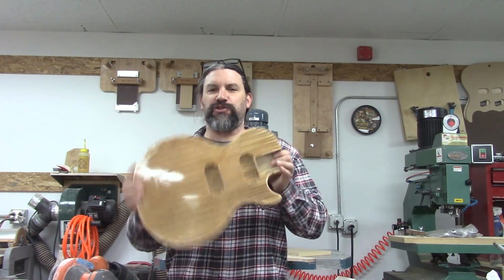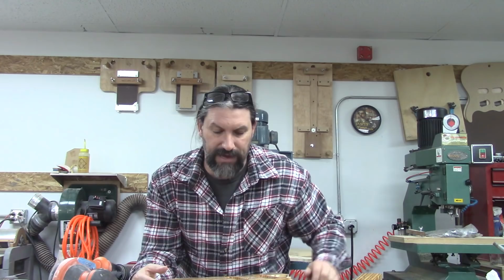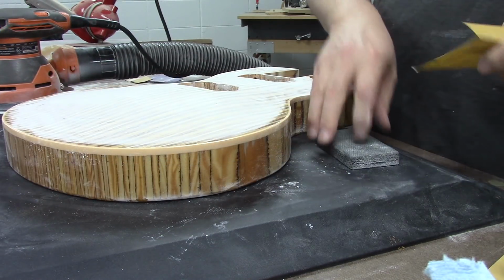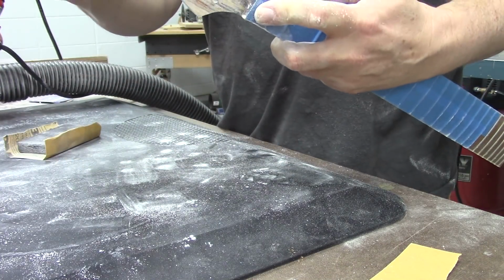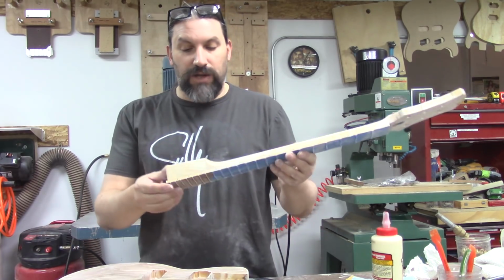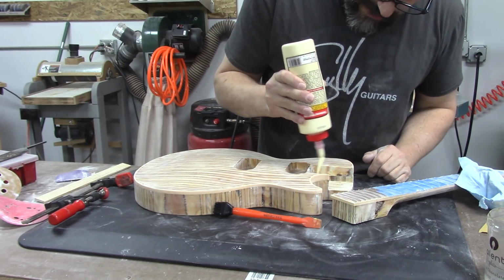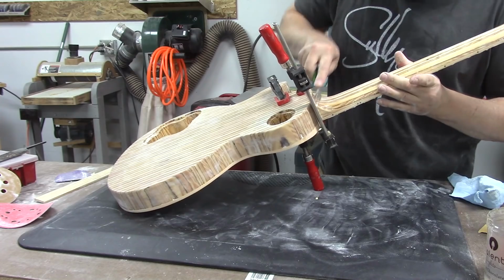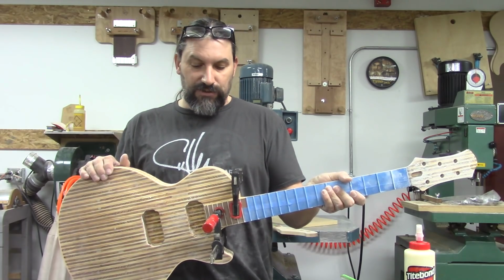We Build A Super Tacky Les Paul… With Plywood! Part 4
There have been a few people who were wondering about the plywood Les Paul... some of you have started calling it the Les Ply. There has been a lot going on with the holidays and weather but I assure you it is moving forward. Hell, it is one of my favorite guitars!
Anyway, in this video we sand the whole thing and set the neck. There is a lot more work to do but it shouldn't be too much longer before we reveal this guitar ready to rock.